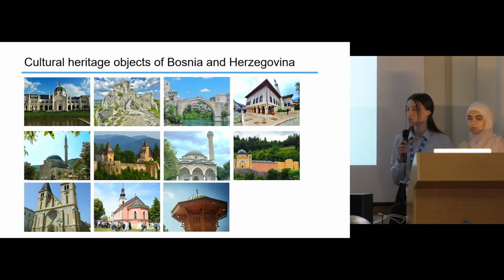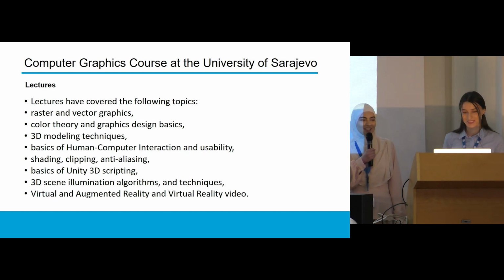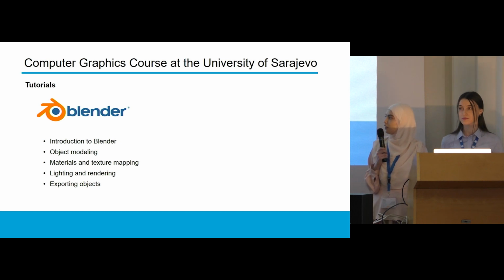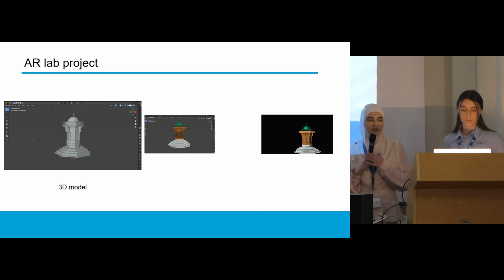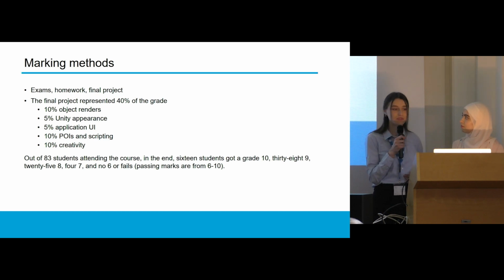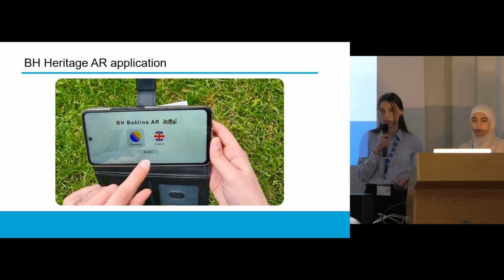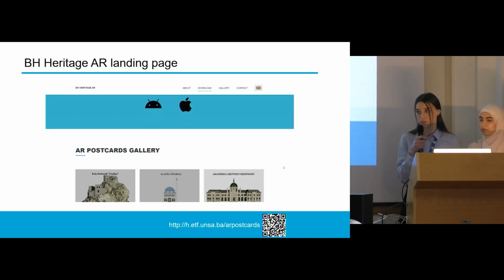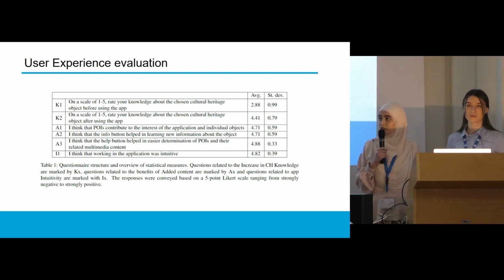AR Postcards as a Learning Tool in Computer Graphics | CESCG 2023 Seminar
Preserving cultural heritage is a vital part of preserving the history of a country. Computer Graphics students created Augmented Reality (AR) postcards with 3D models of Bosnia and Herzegovina (BH) cultural heritage objects. They added various Points of Interest (POIs) related to the objects with different multimedia content. The content in the app is just a small glimpse into the vast history of every single object picked, purposely designed to be easily digested by users of all ages. These postcards were integrated into a single app with the goal to present information about cultural heritage buildings in a new, interesting and easily accessible way. In this paper, we describe the teaching methodology and resulting AR application. Through the user eXperience evaluation study, we checked if this approach improves the overall experience of learning about cultural heritage objects. The results of this evaluation will contribute to the development of future AR applications for cultural heritage.

by Aya Ali Al Zayat and Lejla Becirevic from University of Sarajevo